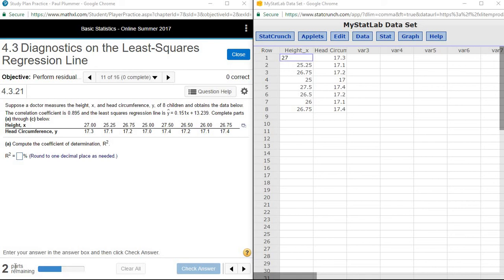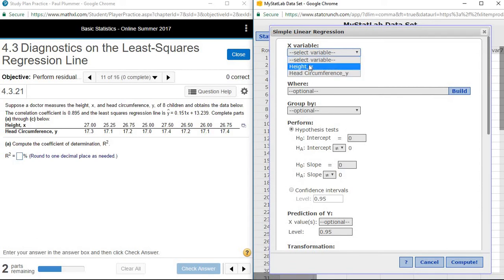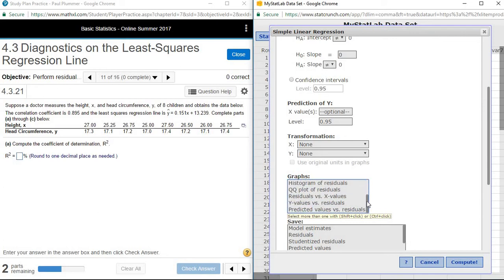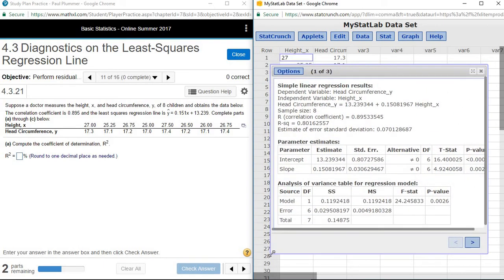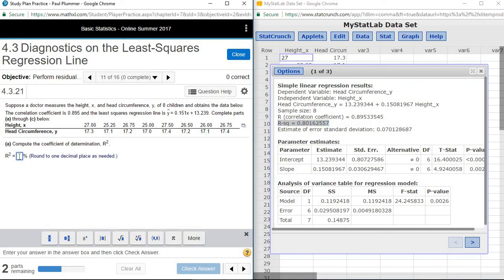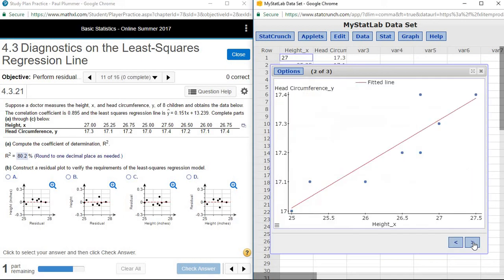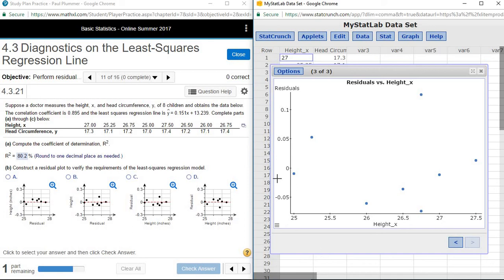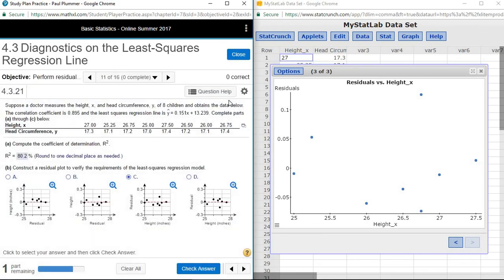The Coefficient of Determination and a Residual Plot Using StatCrunch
In this video we look at how to find the Coefficient of Determination and Constructing a Residual Plot Using StatCrunch.